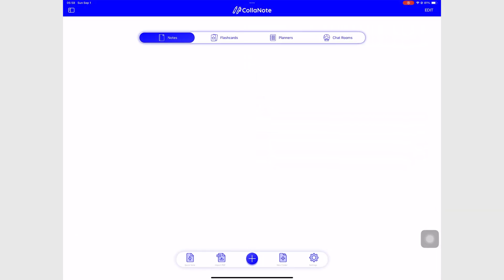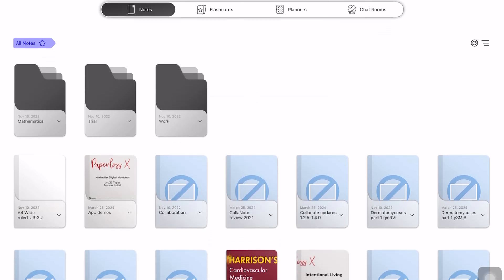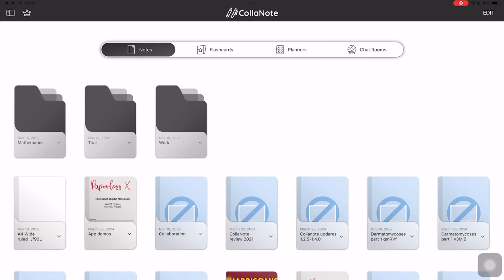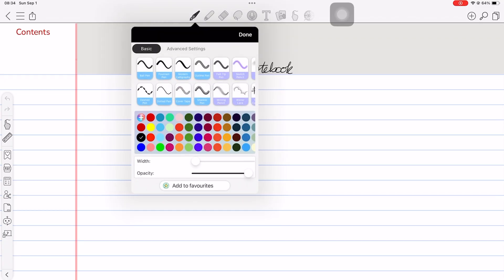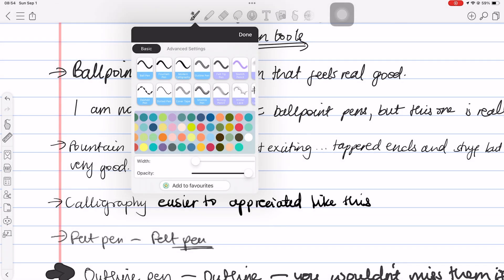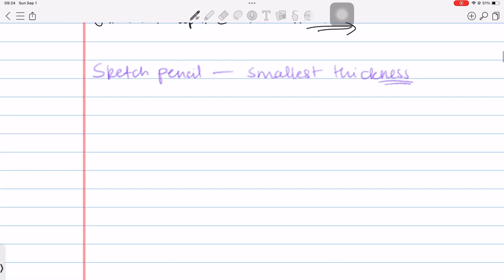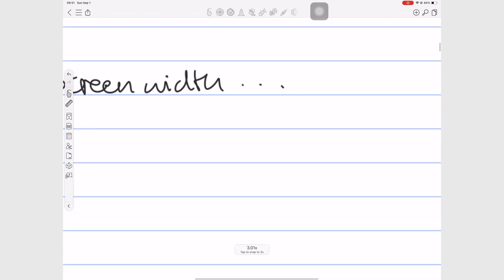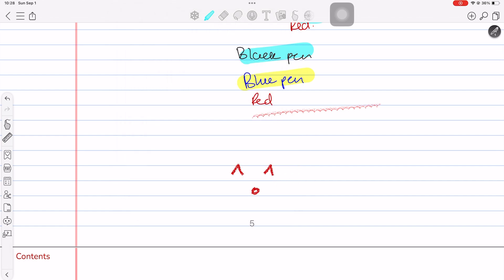CollaNote 3.0 for iPad (2024): Full Review pt 1 | the basics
See what's changed in CollaNote 3.0 for 2024!

Timestamps
0:00 Introduction
1:07 Pricing
1:29 User Interface
3:49 New Notebooks
5:40 Pen Tool
9:15 Pencil Tool
10:02 Highlighter
10:48 Zoom Tool
11:31 Eraser
12:17 Favourites toolbar
12:46 Final thoughts